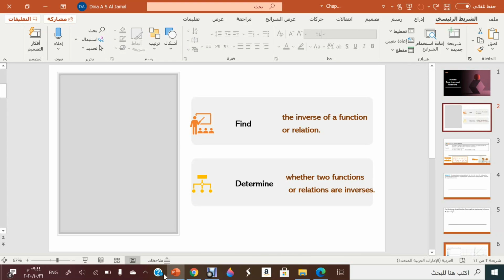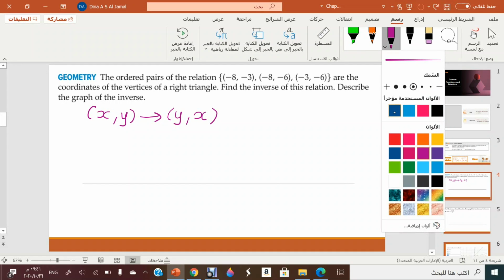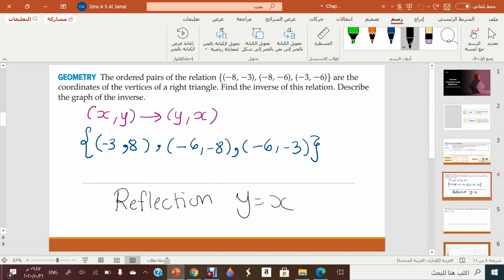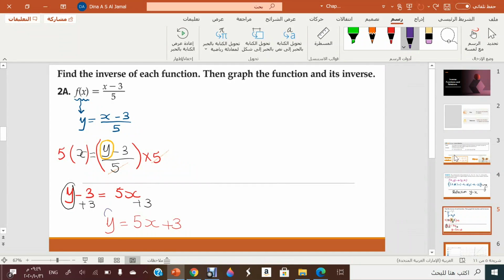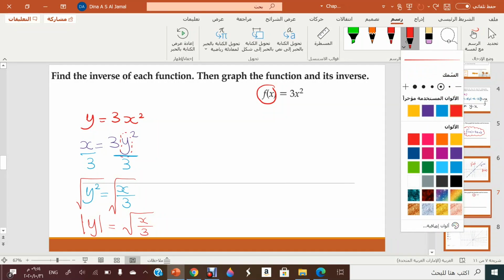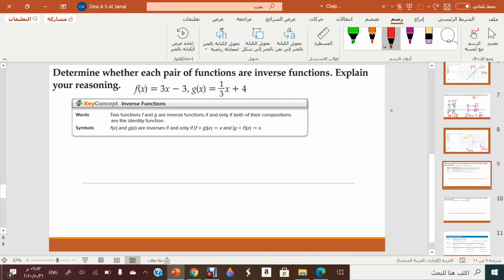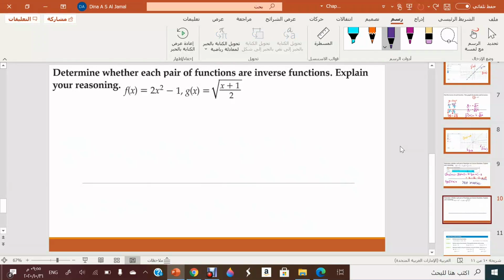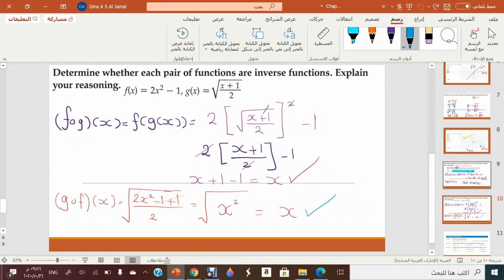Math-How to find the inverse of a relation or function?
Dear students, this video will be helping you to find the inverse of a relation or a function. Also, you can verify whether two functions are inverses or not.
Practice and comment on the video.
Note: The first part of the video will be helpful for grade 9 A too.
Pay attention on one thing: a typo error was there in the 2:18, in the geometry question , it should be (-3,-8) not (-3,8) and you will see it clearly in the graph.